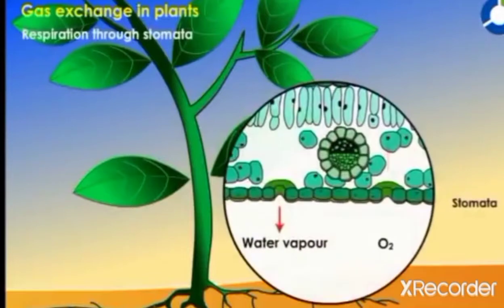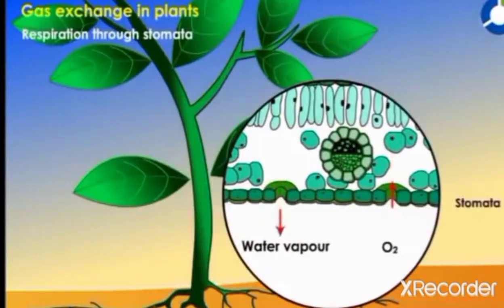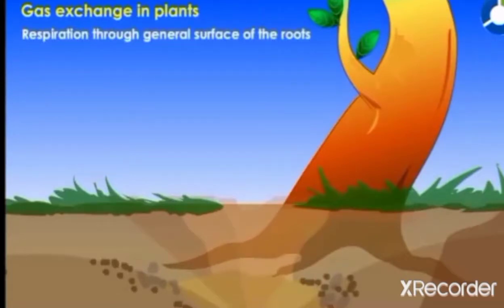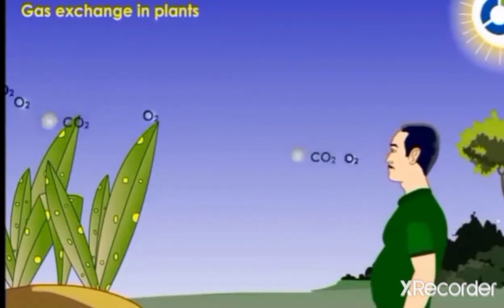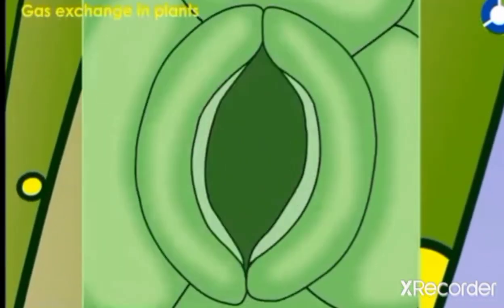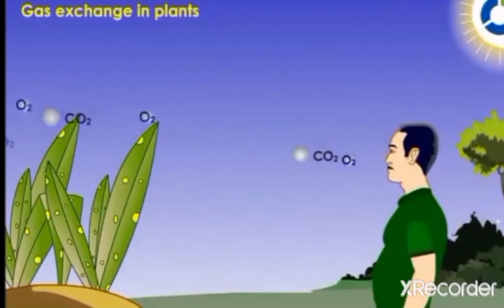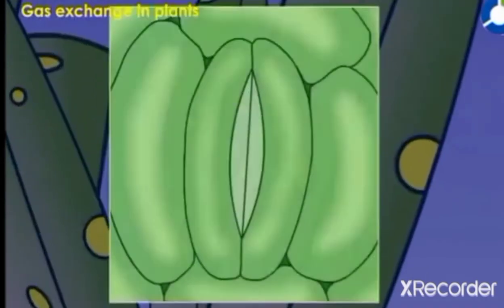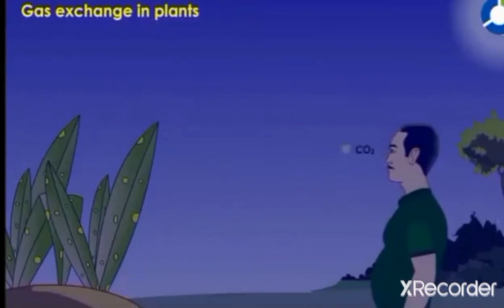Respiration part 2 grade VII CBSE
parts of exchange of gases in plants